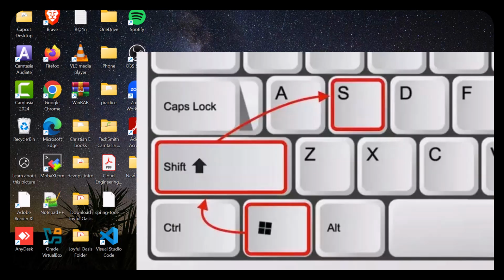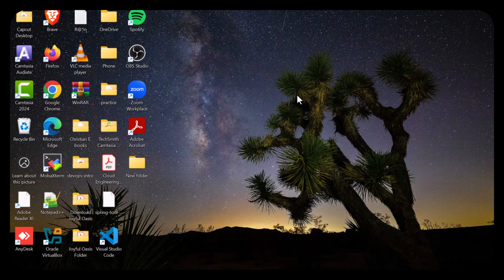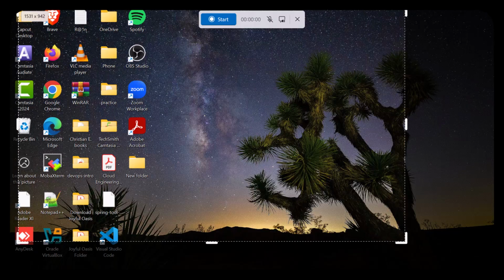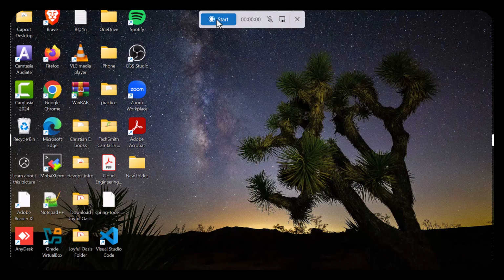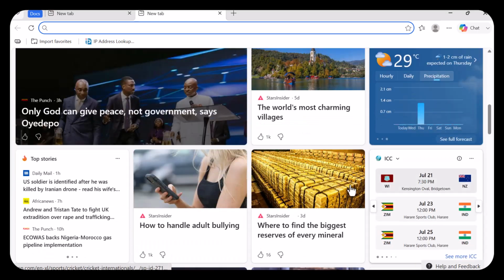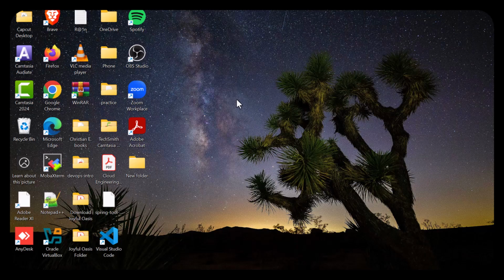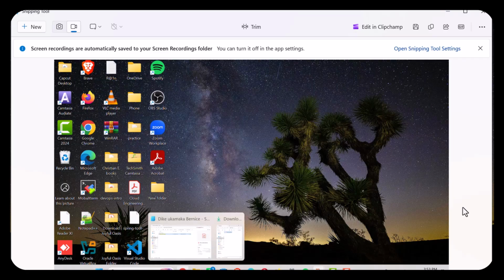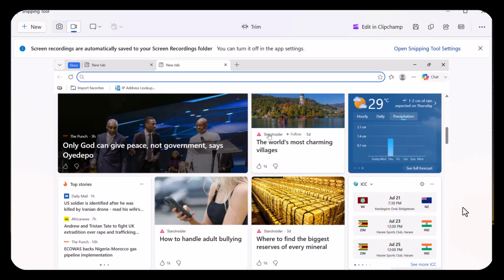How to do Screen Recording with your Computer (No External App)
🎥 How to Do Screen Recording with Your Computer (No External App) | Windows 11

Want to record your computer screen without downloading any third-party software? In this video, I'll show you how to use the built-in screen recording feature in Windows 11 to capture your screen quickly and easily.

Whether you're creating tutorials, recording presentations, capturing gameplay, or saving important moments on your screen, this step-by-step guide will help you get started in just a few minutes—completely free!

📌 In This Video You'll Learn:

✅ How to open the built-in screen recorder on Windows 11
✅ How to start and stop screen recording
✅ How to record your microphone while recording your screen
✅ Where your screen recordings are saved
✅ Tips for getting high-quality recordings

No external software. No complicated setup. Just the tools already available on your Windows computer.

📺 More Helpful Tutorials:

▶️ How to Stop Your Computer from Consuming a Lot of Data (Windows 11)
▶️ More Windows 11 Tips & Tricks Coming Soon!